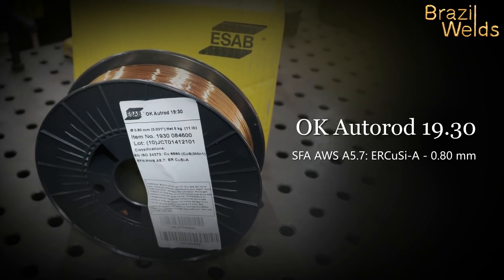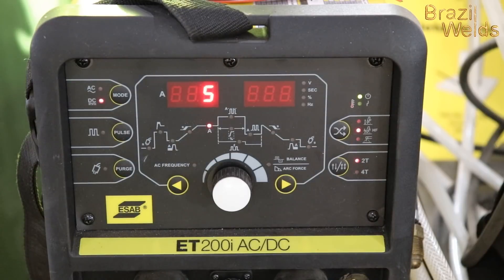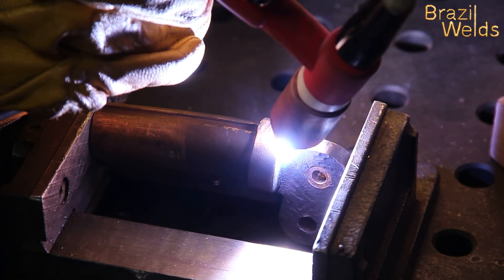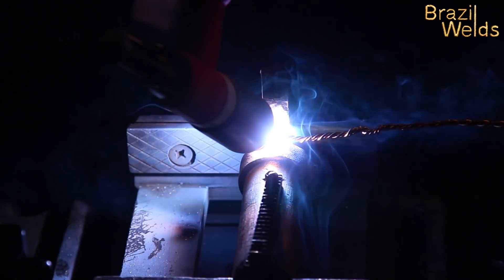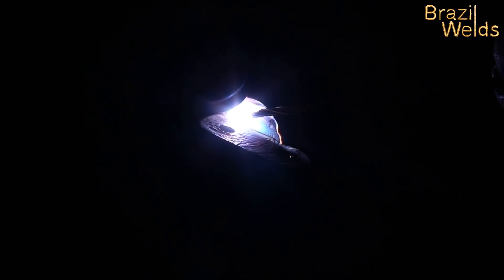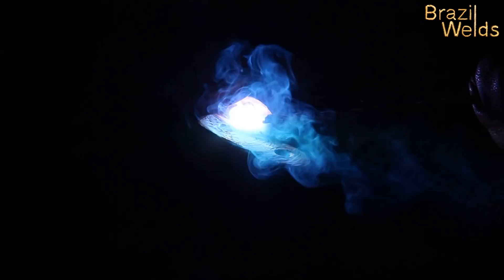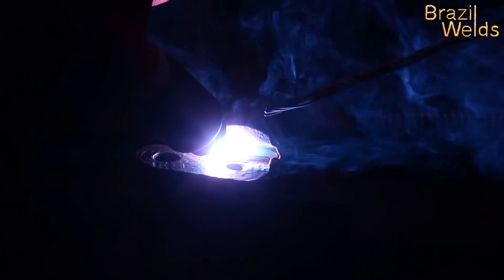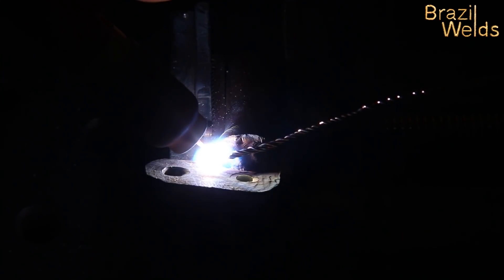Soldadura TIG (GTAW) - Latón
Soldar materiales de latón con el proceso TIG (GTAW) no es tan fácil, pero es posible siempre que se utilicen las varillas de aportacón correctas.
AWS ERCuSi-A (Cobre-Silicio) o ERCuSn-C (Cobre-Estaño).
Vea algunos consejos en este video.